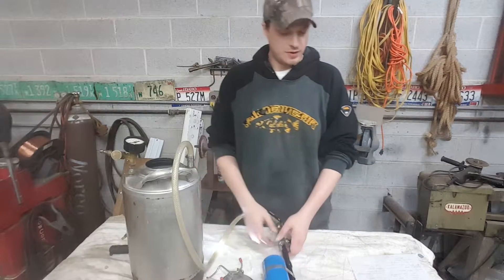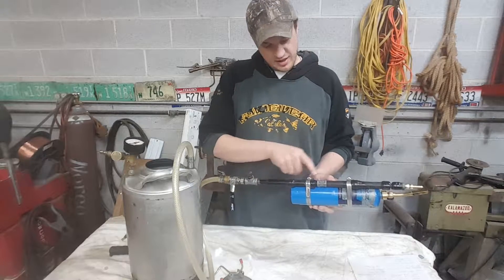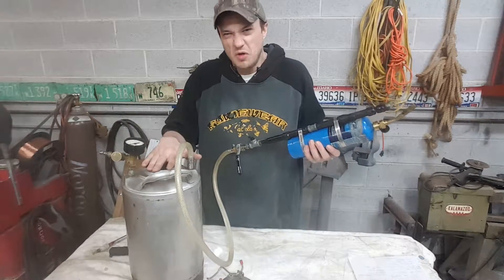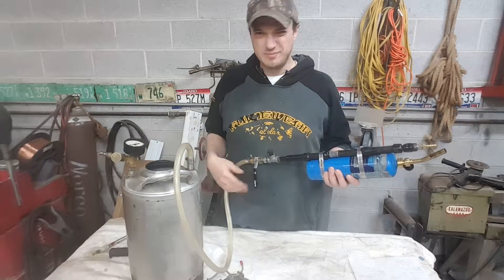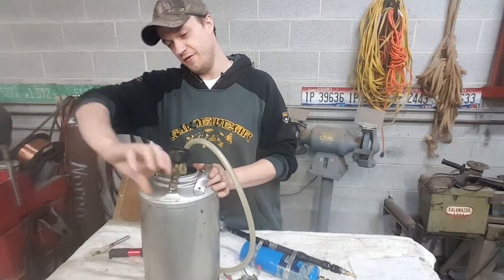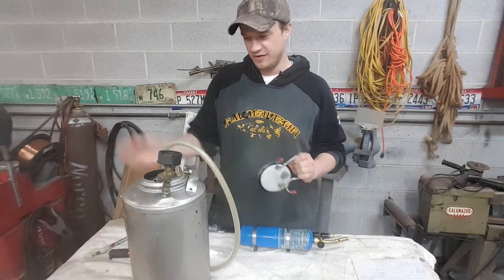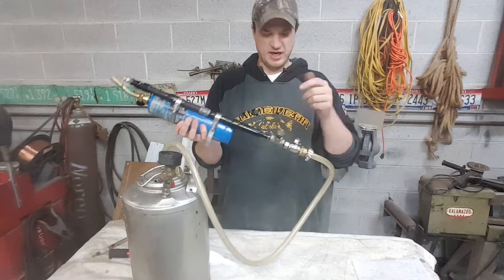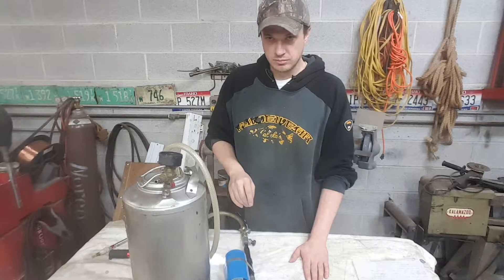My Flamethrower Build Part 1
The rundown of the basic construction, use, and capabilities of my inexpensive (yet extremely effective) flamethrower. More custom nozzle and fuel combination tests coming soon, as well as a tutorial on how to make usable napalm with gasoline and bar soap.